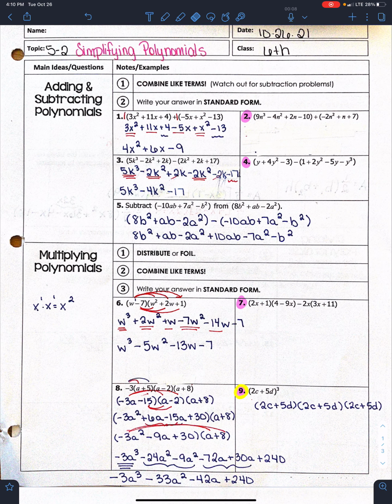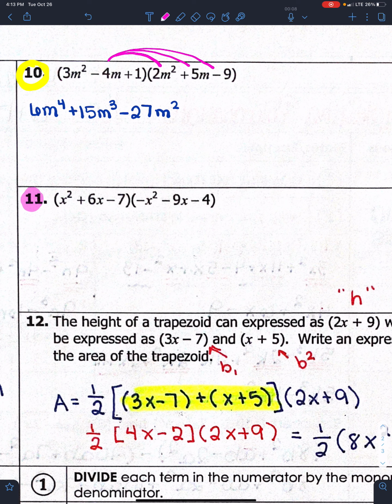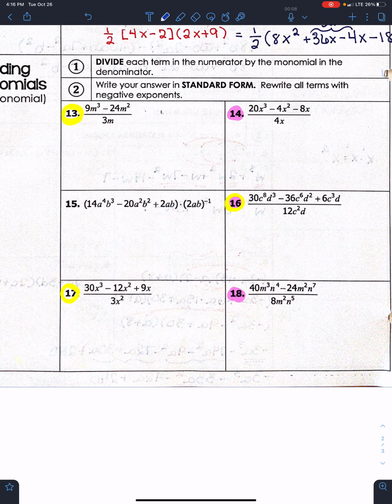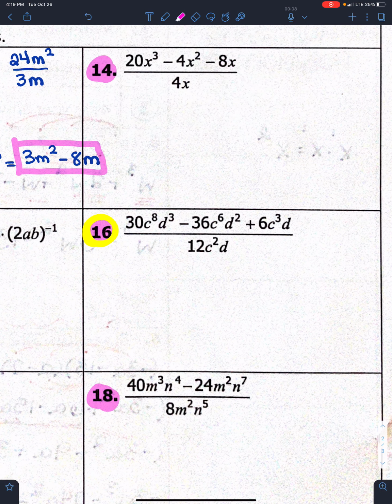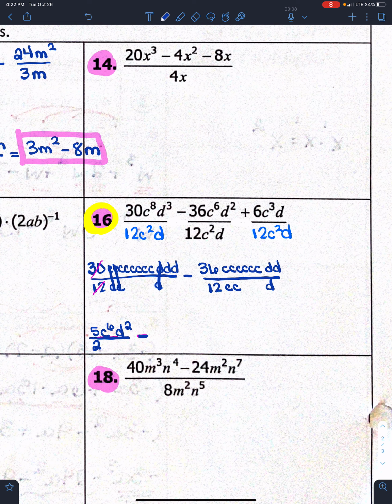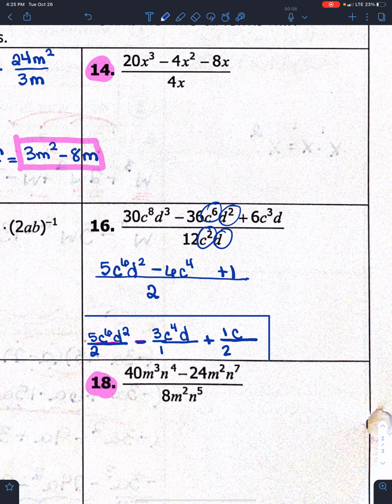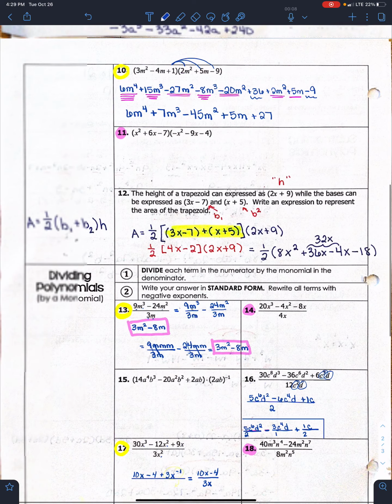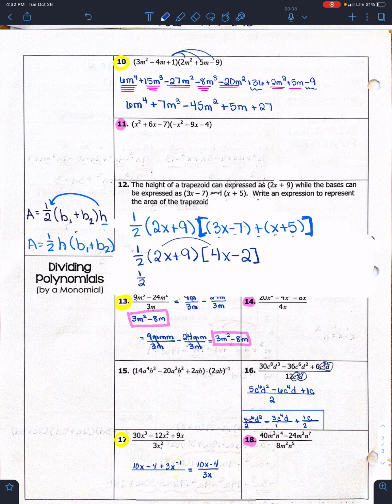A2 Simplifying Polynomials 10-26-21